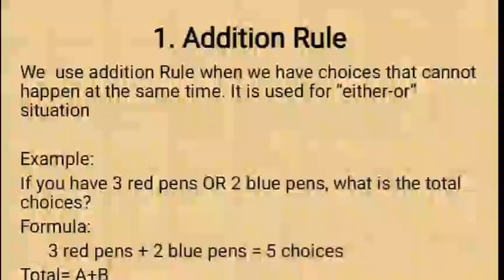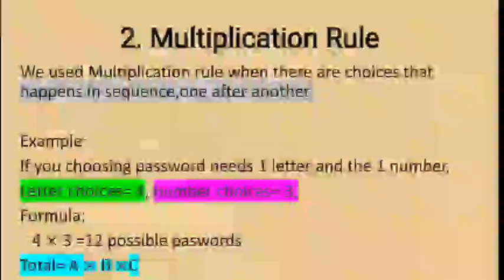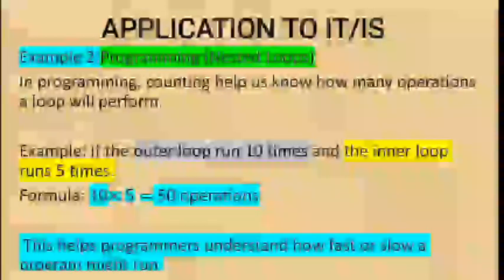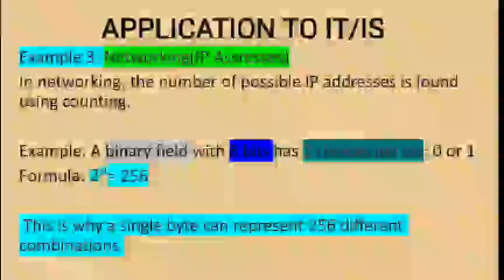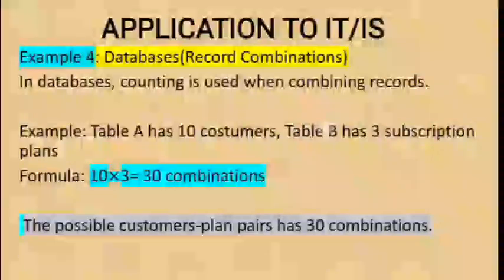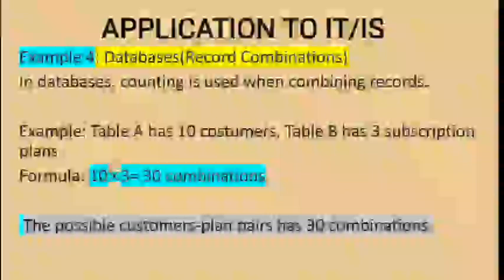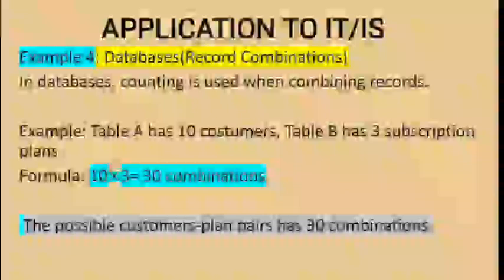FUNDAMENTALS OF COUNTING